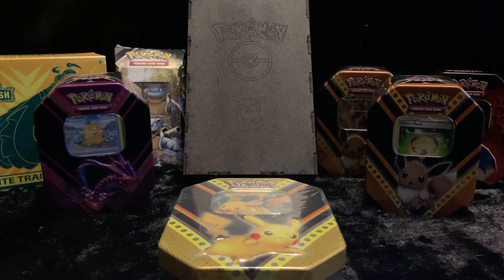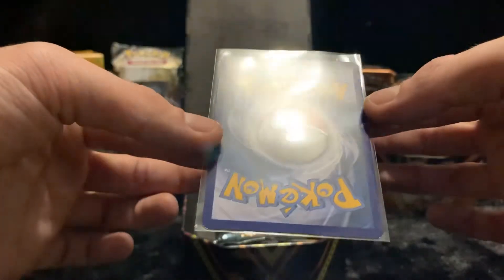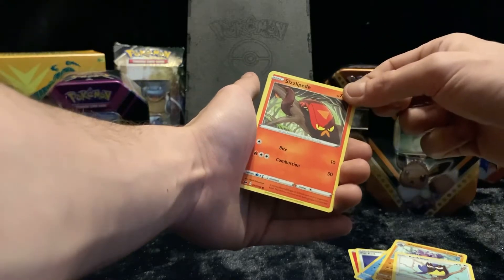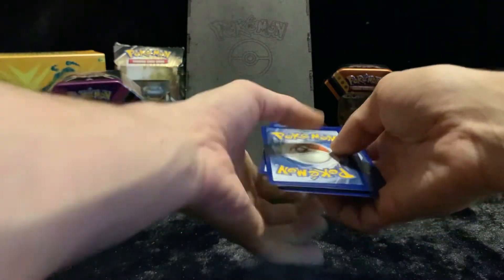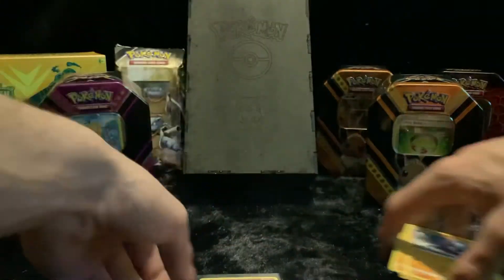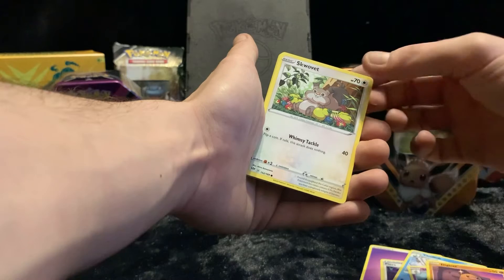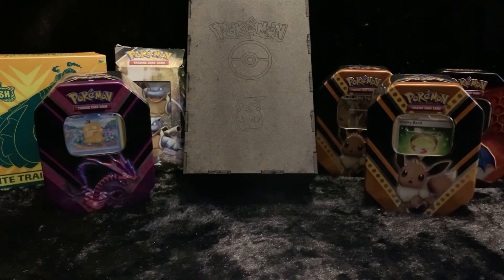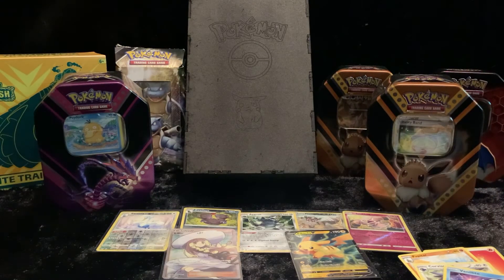3 Pokemon Tins, 3 CHANCES to Pull It (Part 3)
Opening 3 Pokemon V Power Tins! I got some amazing pulls from these tins!

$1000 valuation from current Ebay listing - 17/02/2021:

PokemonCon is the up and coming channel to see vintage and modern Pokemon cards, pack openings, PSA grading and more!

This channel is all about taking you down memory lane and reminiscing on those Pokemon memories, whether that be from the cards, video games or anything else Pokemon related!

I hope you enjoy the content and get involved by giving me your suggestions.